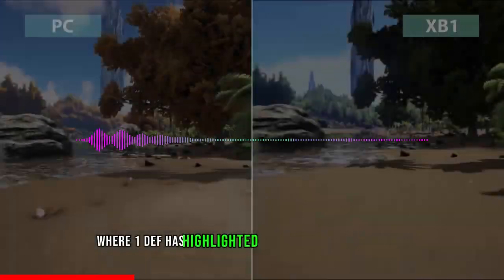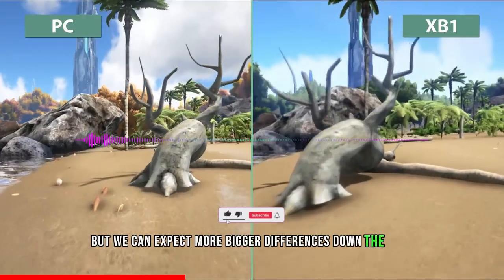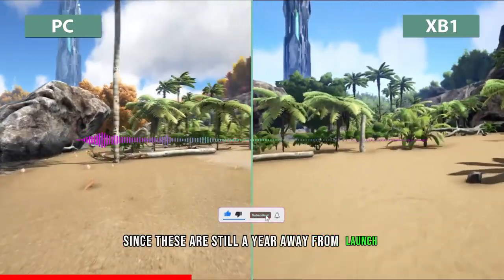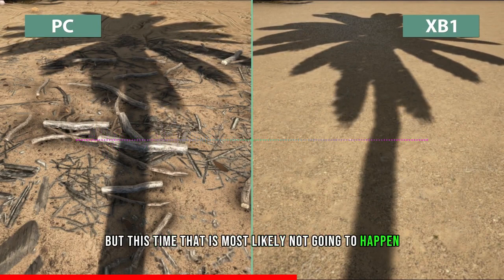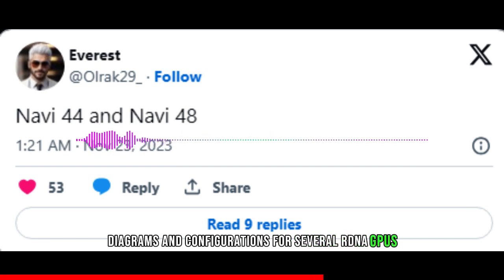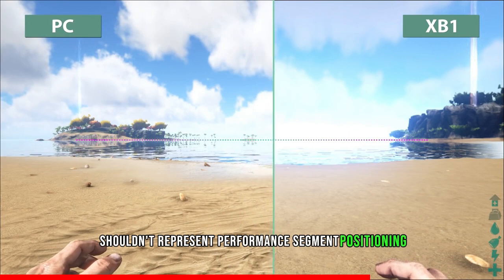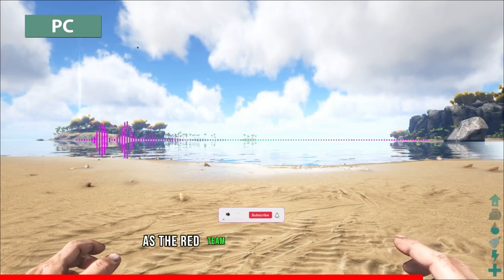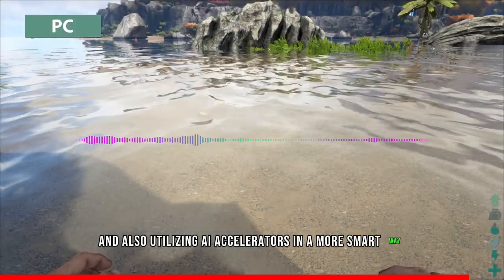AMD’s Next-Gen RDNA 4 Radeon RX 8000 GPUs GFX1200 & GFX1201 GPUs Spotted, Possibly Navi 44 & Navi 48